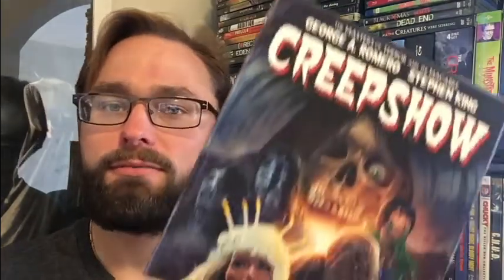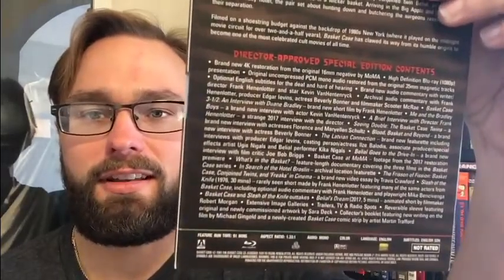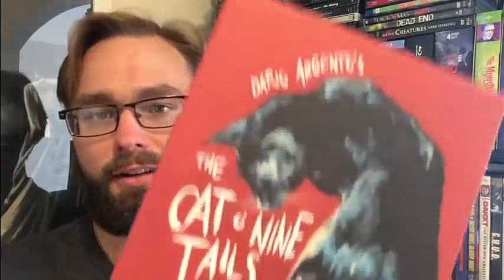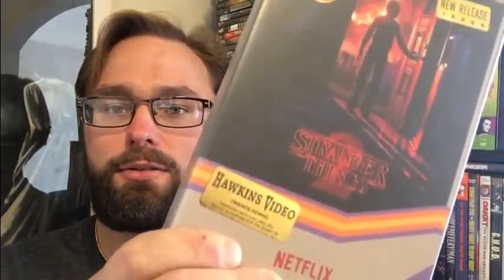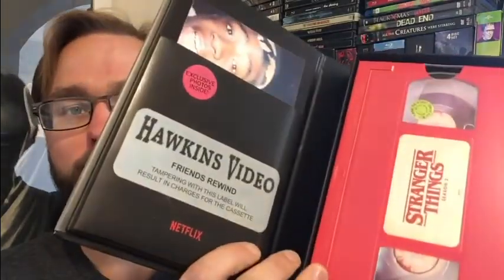Top 10 Blu Ray Releases of 2018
for weekly horror film reviews.